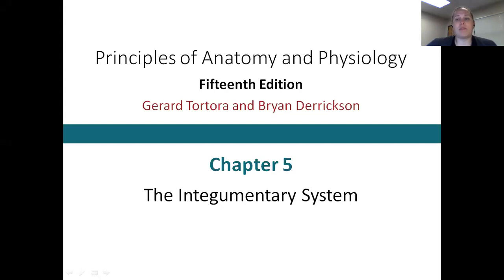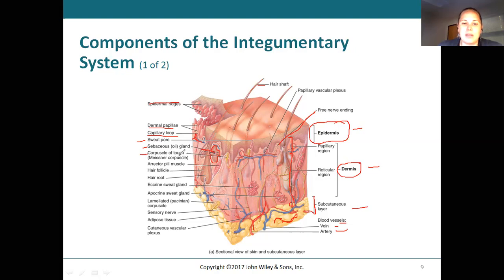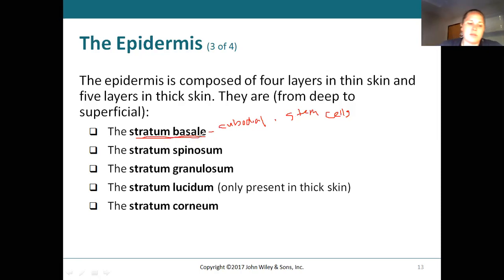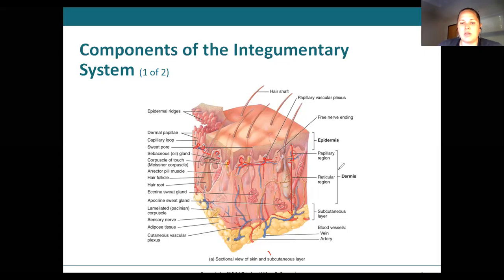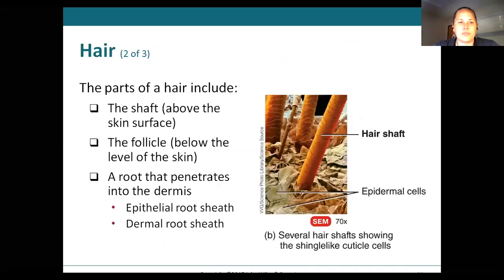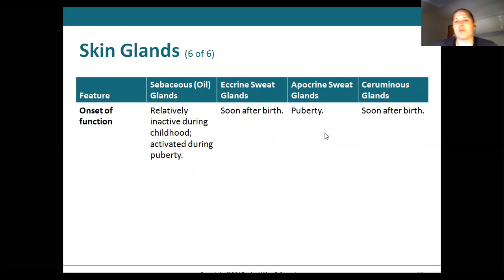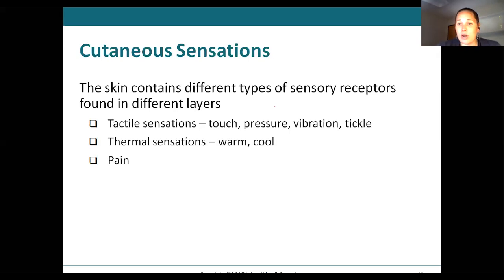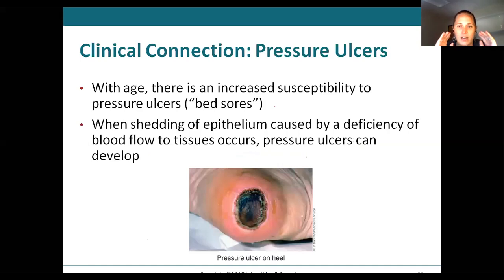Chapter 5 - The Integumentary System